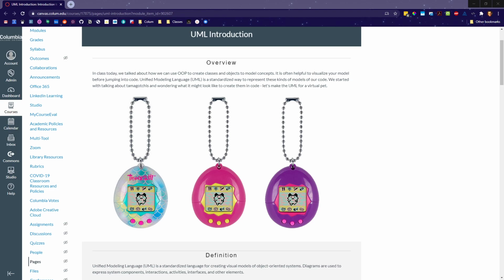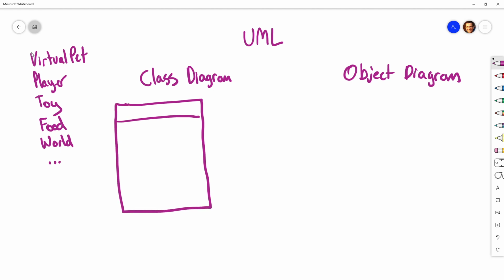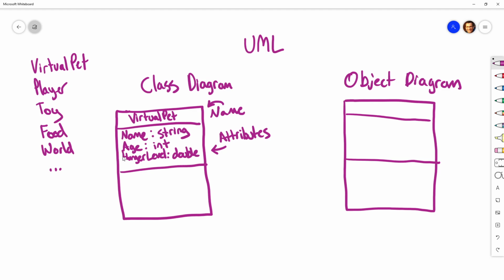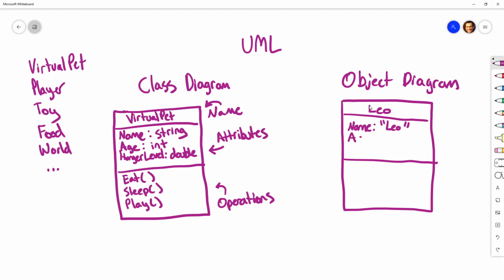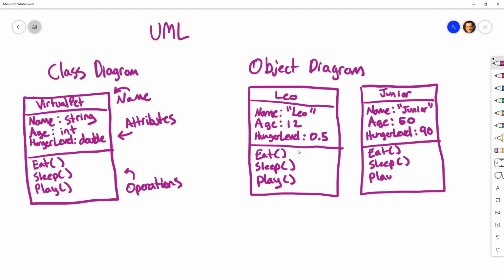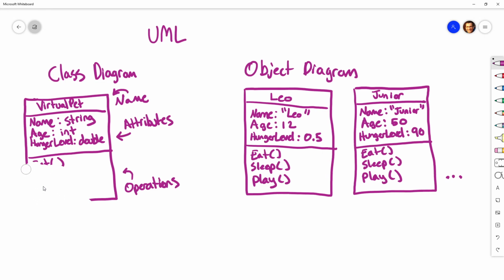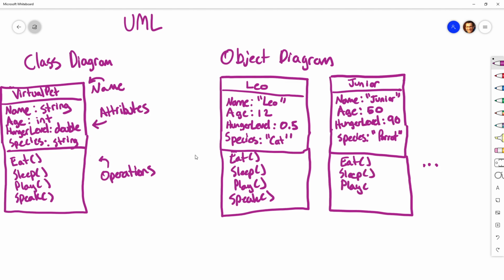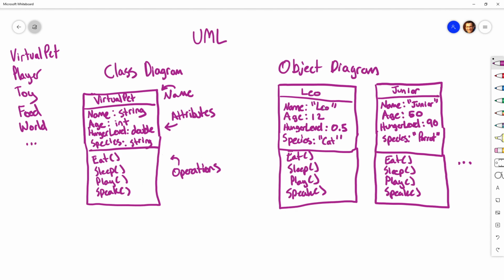Intro to C#: 3 - Planning Code with UML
In this video, we dive into Object-Oriented Programming (OOP) by exploring a way to break a project (a virtual zoo) into re-usable pieces. We use a planning & diagramming technique - Unified Modeling Language (UML) - to sketch out our code.